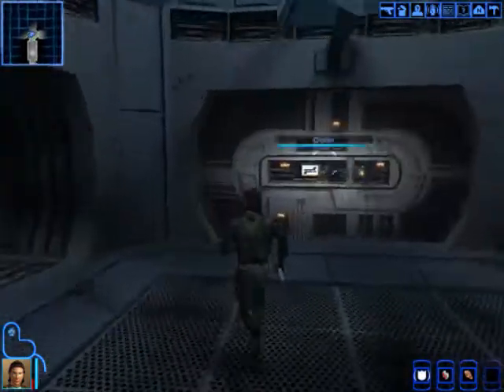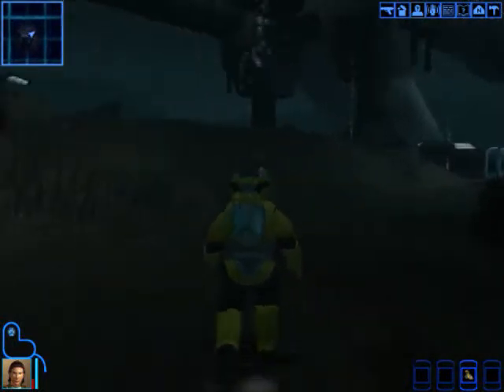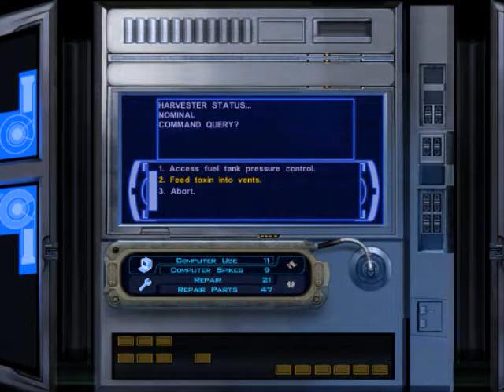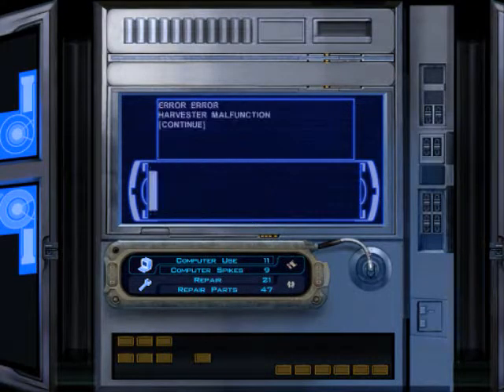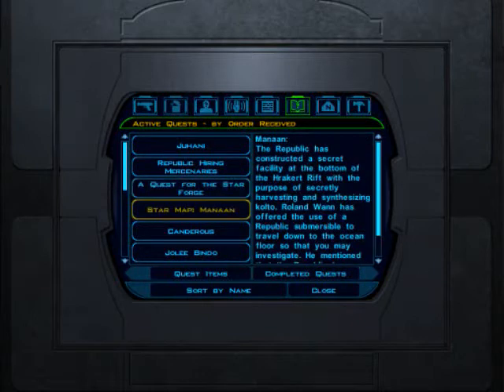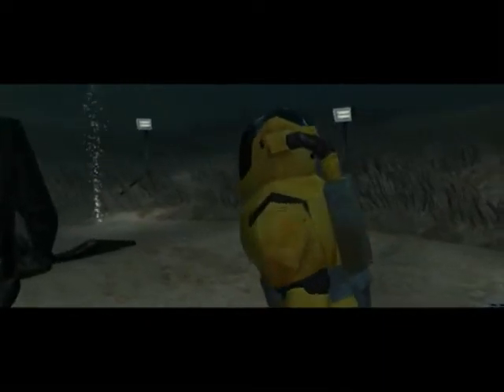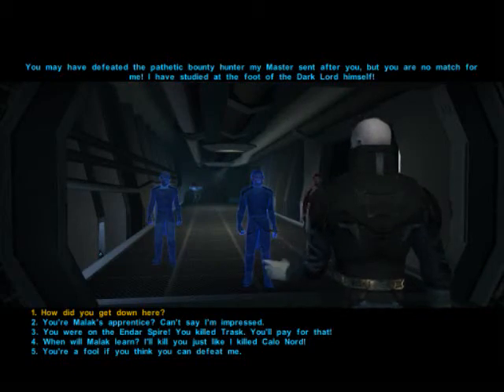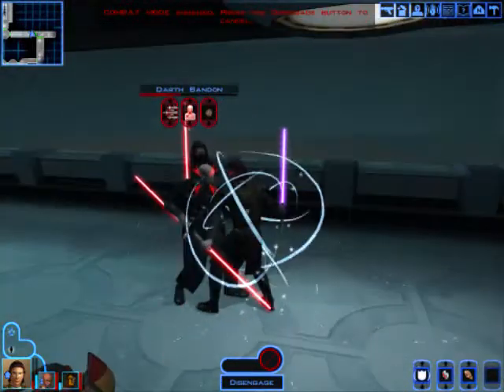Let's Play Knights of the Old Republic - Part 77 - Now I'm Just Embarrassing Myself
Yeah...no excuse for the end of this video except that I must've been misremembering the difficulty.  But you've still got to admit he's a pretty lame villain in terms of character development and the like.  I mean, seriously, who the hell are you again?